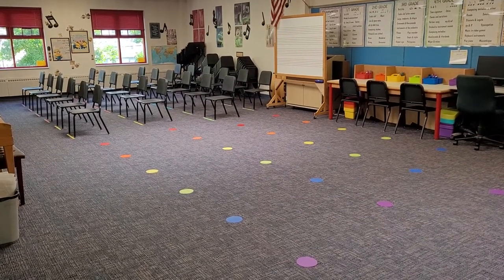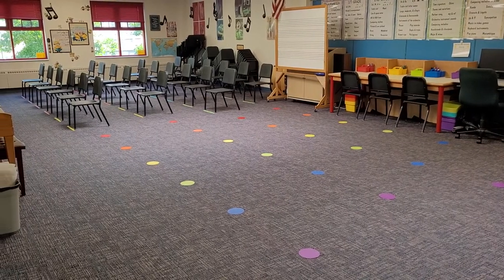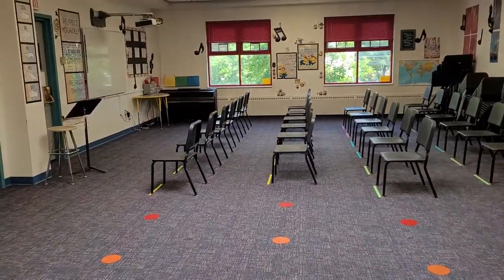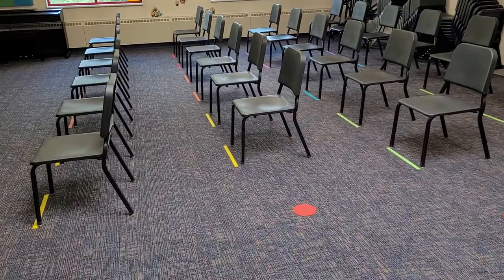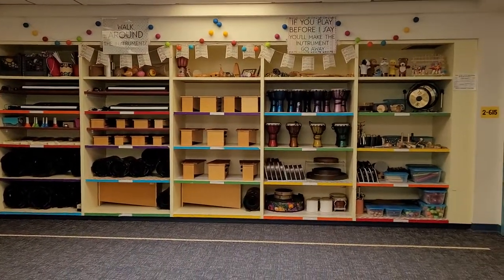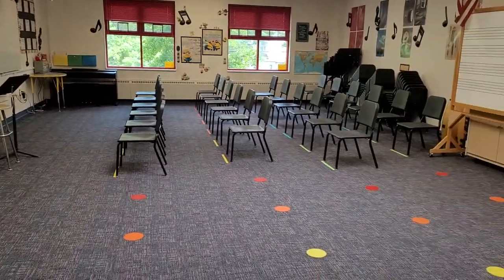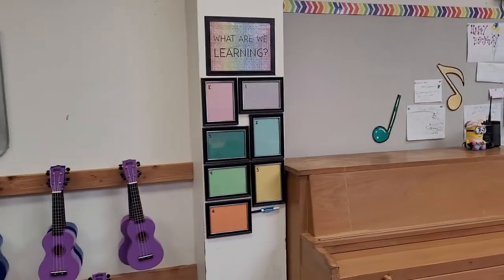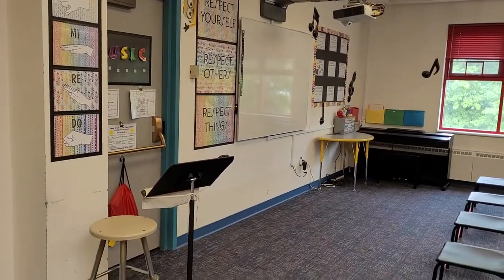Elementary Music Classroom Tour 2021-2022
Take a tour around my elementary music classroom and see how I've set it up for the 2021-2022 school year! In light of ongoing protocols, my room is set up to have students socially distanced but able to share some supplies.
Here is the blog post to go with this tour: (link coming soon)

Get printables for all of the Rainbow Pattern posters I use in my classroom

Sign up for my FREE Lesson Planning Made Awesome email course, with strategies to make your music lesson planning and curriculum writing more effective and streamlined